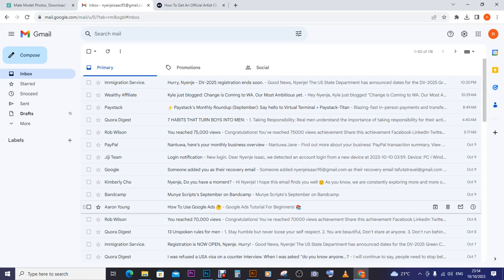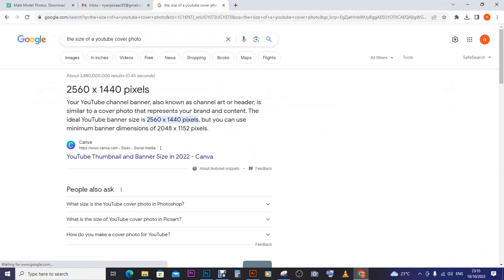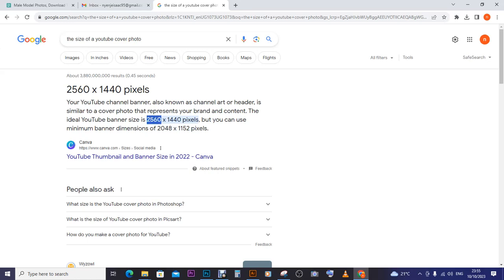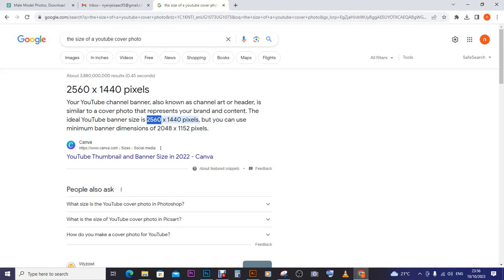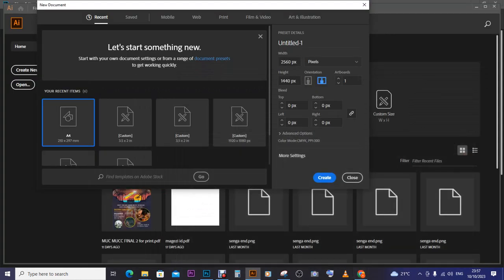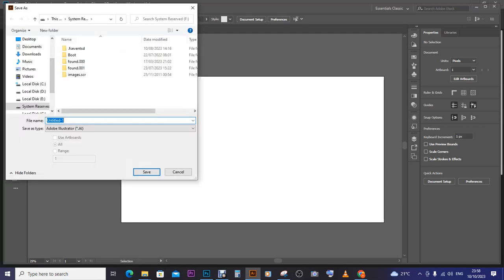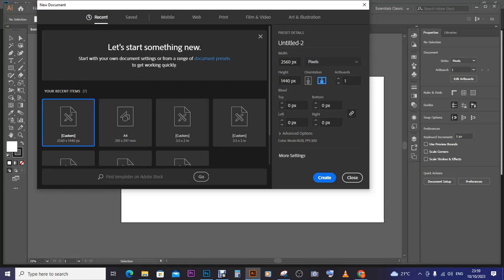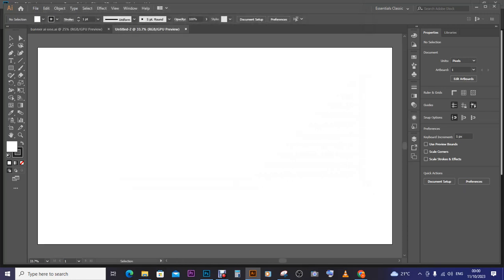Creating the YouTube Banner using Ai websites or creating it as a professional Graphics designer 3